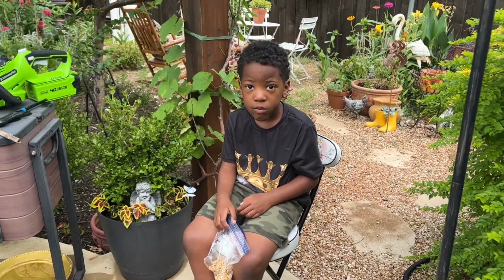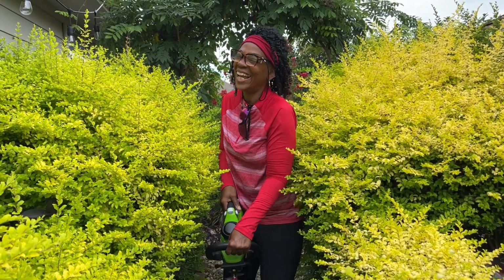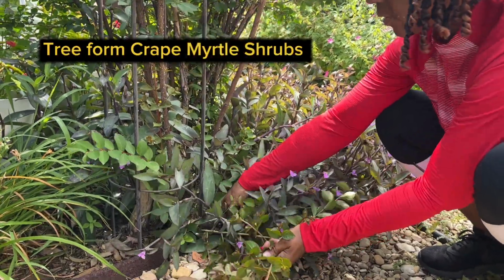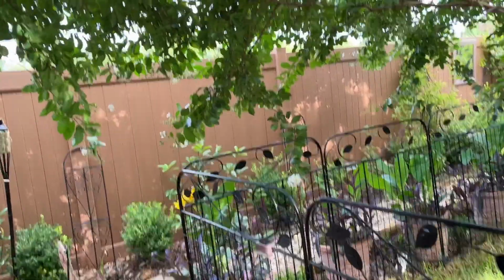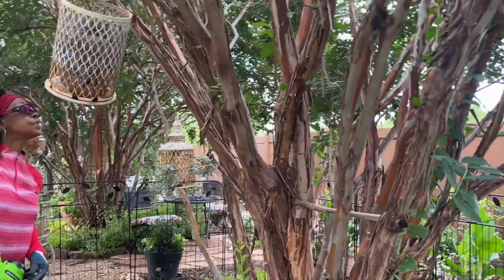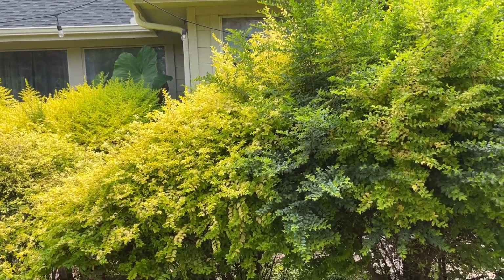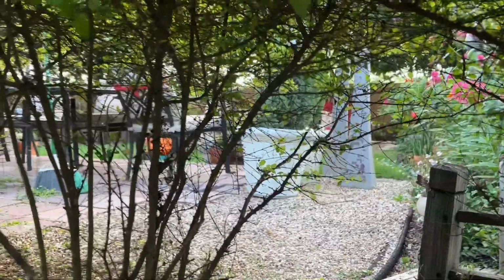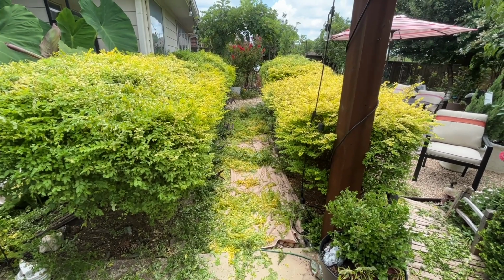Tree Forming Sunshine Ligustrum | Trimming Crape Myrtle and shrubs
It’s a full day of garden maintenance. I’m this video I’m starting the process of tree forming 10 of my 13 Sunshine Ligustrum shrubs that have reached over 6 feet tall and 5 feet wide. I have a new trimmer and it’s like a new toy to me. So I’m trimming back Turks Cap, Crape Myrtles and Japanese Boxwoods.

Tool used

Greenworks 40V 24" Cordless Hedge Trimmer (1" Cutting Capacity), 2.0Ah USB Battery and Charger Included

SOCIAL FOLLOW//

Zone 8a Dallas, Tx